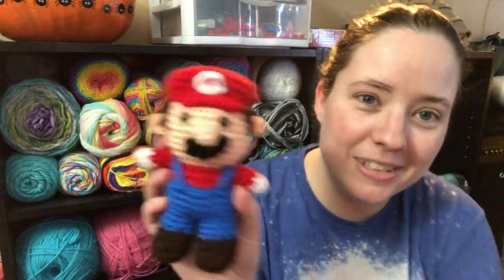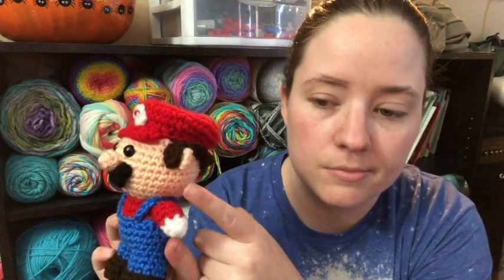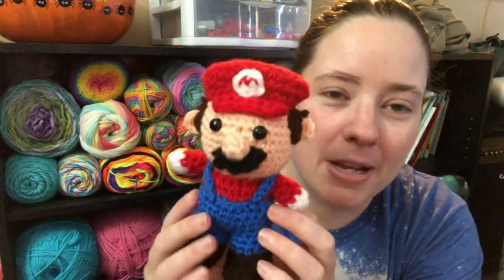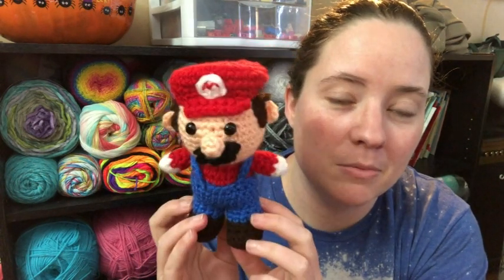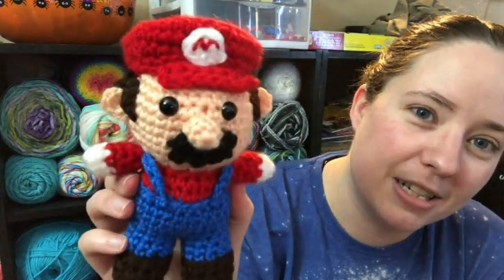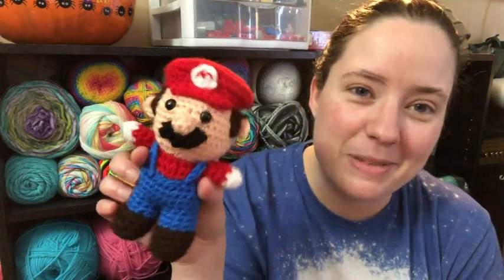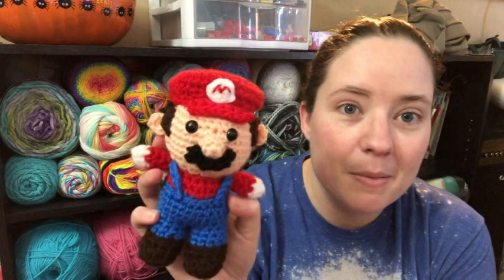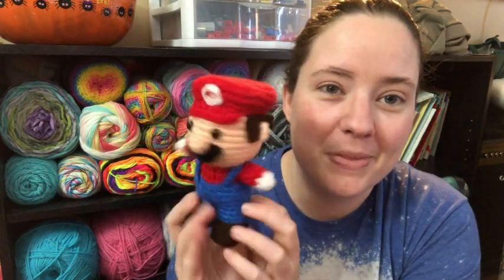National Holiday Crochet #30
Mary's Etsy Shop

Happy Mail
Ella Roberts